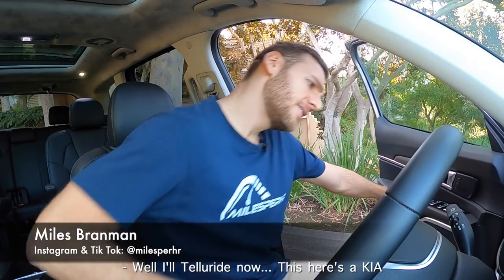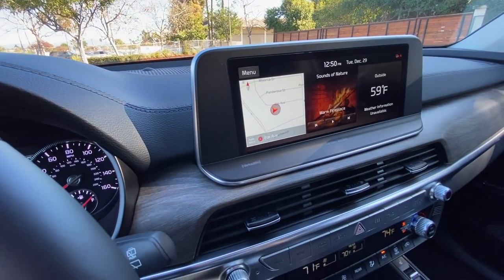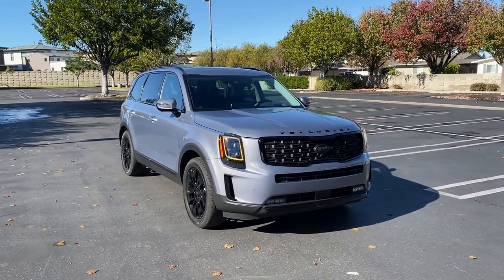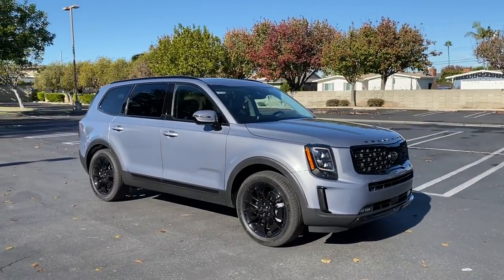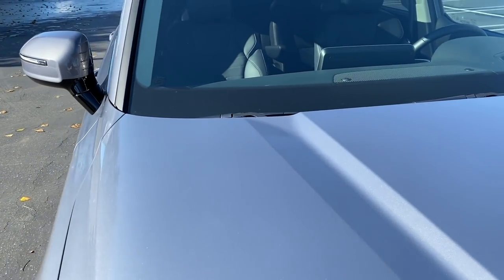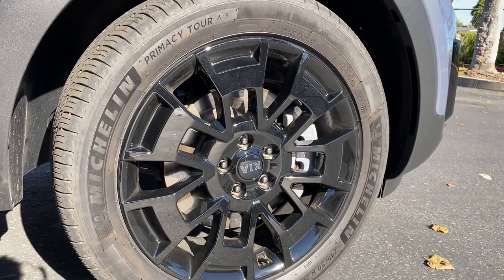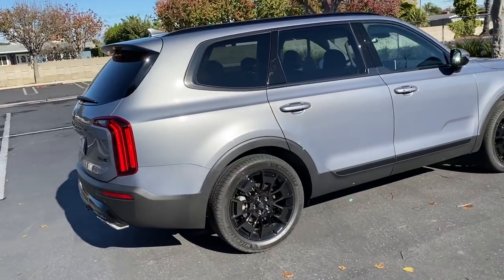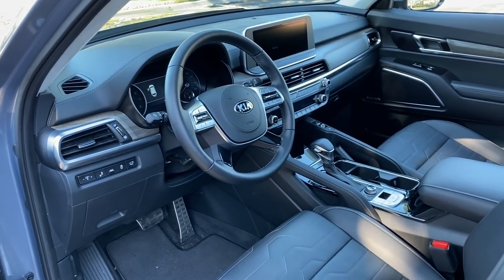The 2021 Kia Telluride Nightfall Edition is Luxury Level for Mainstream Money (In-Depth Review)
Powertrain ⚙️: 3.8-liter V6
Output 💪: 291hp. 262 lb- ft of torque
Transmission 🕹: 8-speed automatic
0-60 MPH 🚦: 7.4 seconds
Top Speed 💥: 141 mph
MPG (as tested) ⛽️: 19 city/24 hwy/21 combined
Curb weight ⚖️: 4,354 lbs

Miles straps into the 2021 Kia Telluride SX AWD Nightfall Edition to see whether this upstart SUV is worthy of the hype and accolades. Packed with premium amenities, this sleek three-row shook up its segment when it was introduced last year, but with only minor changes for 2021, including the introduction of the dark-themed Nightfall Edition, the Telluride rides a wave of momentum for the Kia brand. Meanwhile, rivals like the Toyota Highlander, Honda Pilot, and Lincoln Aviator have their own appeal and loyal followings.

Was the Telluride just a flash in the pan, or is the 2021 model the real deal? Find out in this in-depth review.

Skip Ahead:
Intro: 00:00
Exterior Walkaround: 01:00
Interior Walkaround: 09:53
Exhaust: 41:12